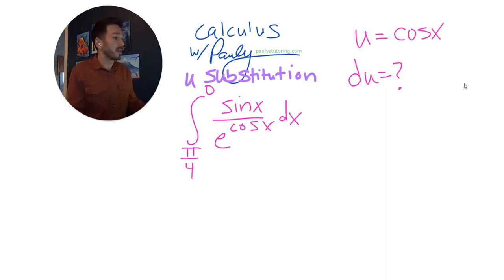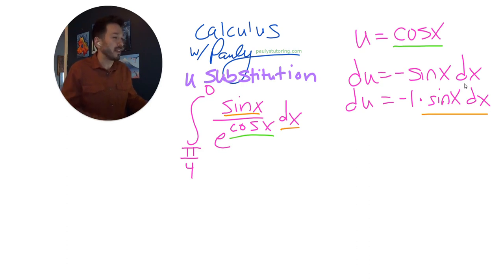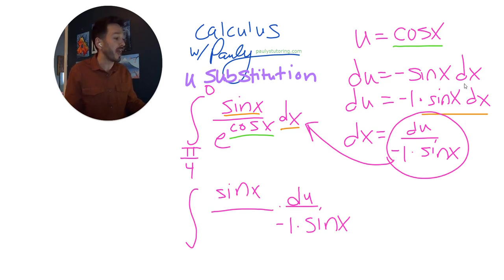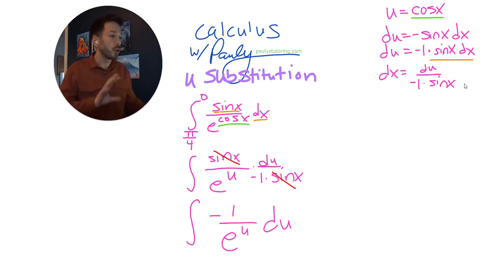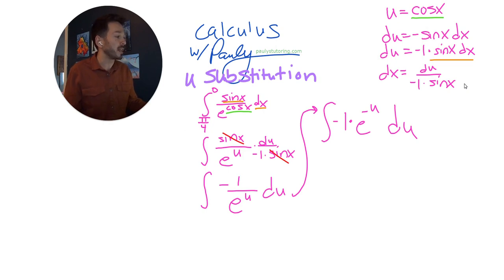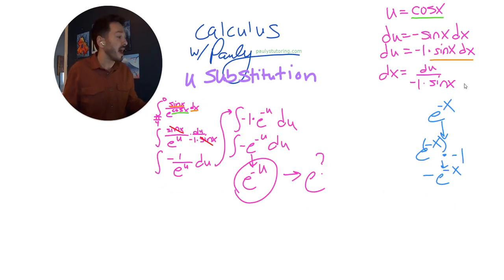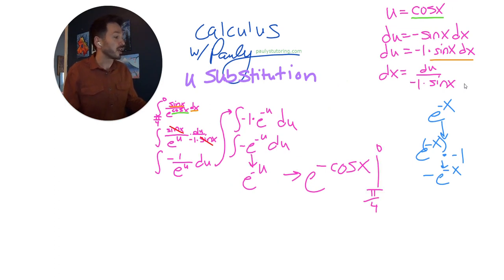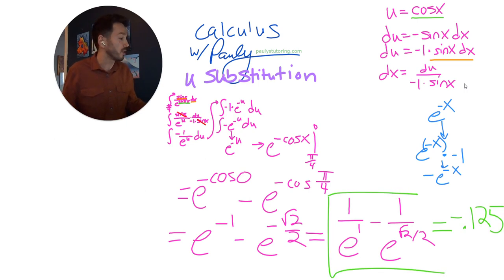Integral using u substitution - calculus